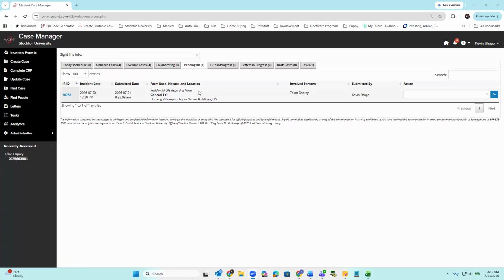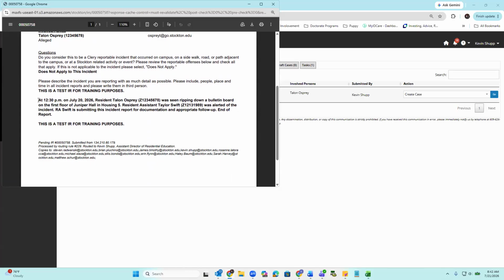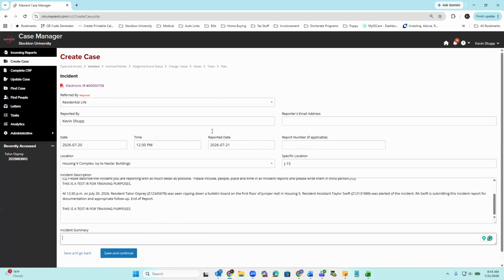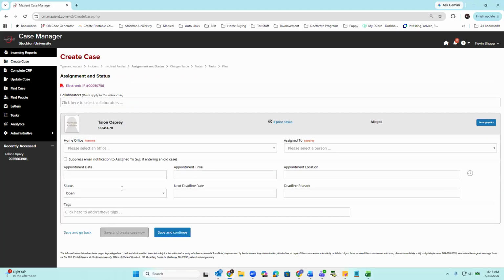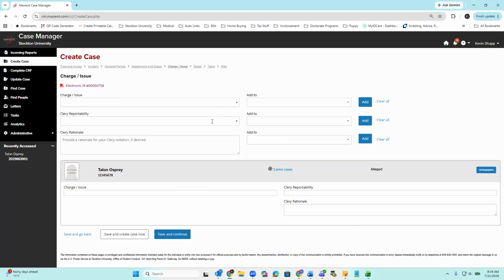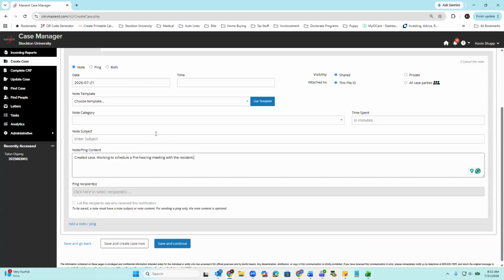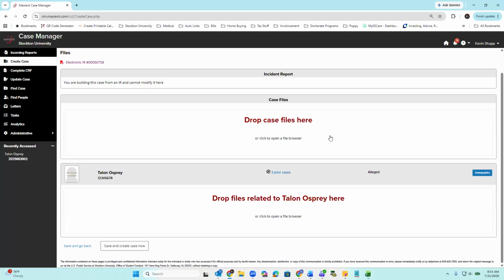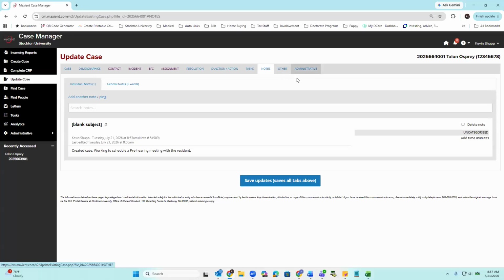Creating a Case from a Pending IR in Maxient